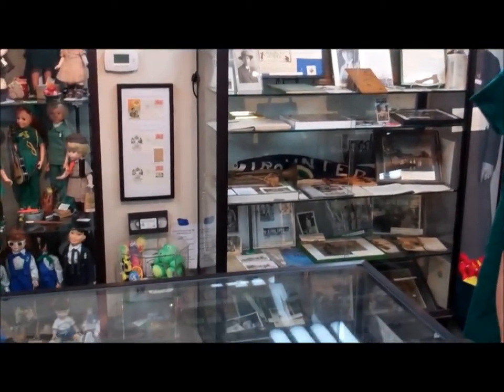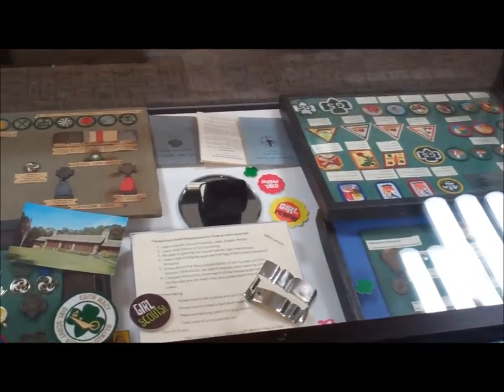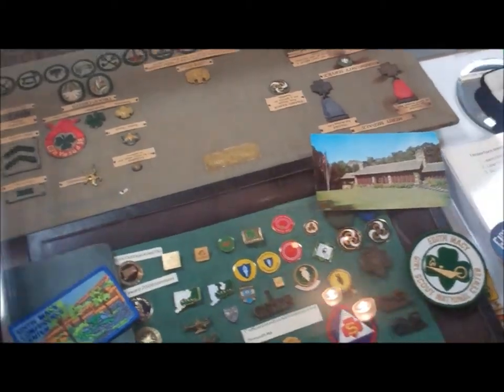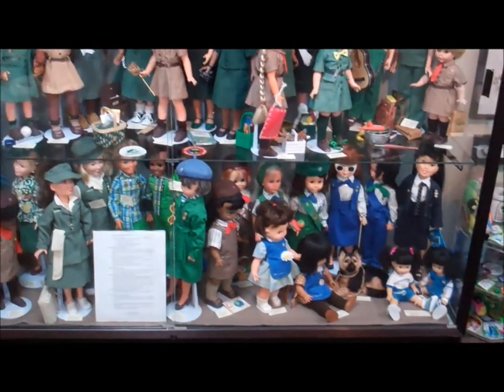GSOFCT Historical Museum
Learn about the GSOFCT Historical Museum, located in our North Haven Service Center!